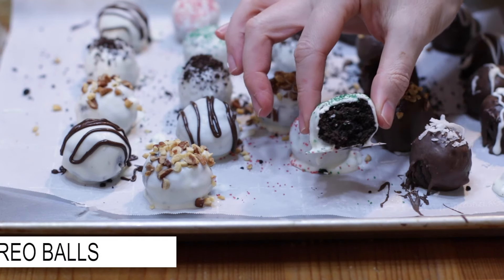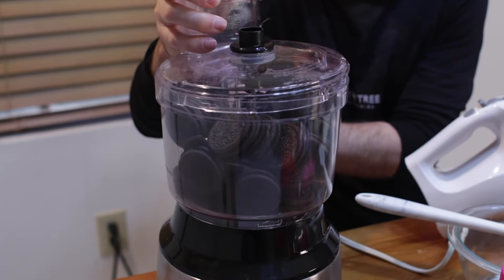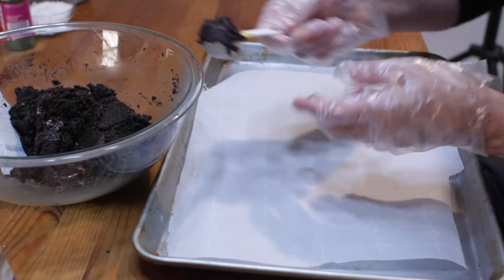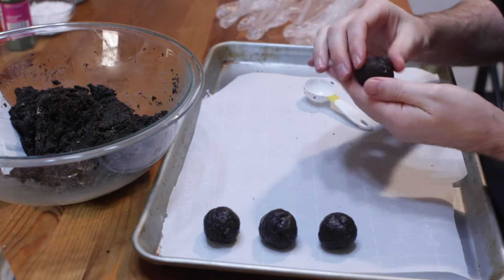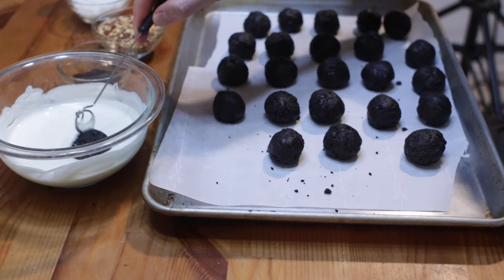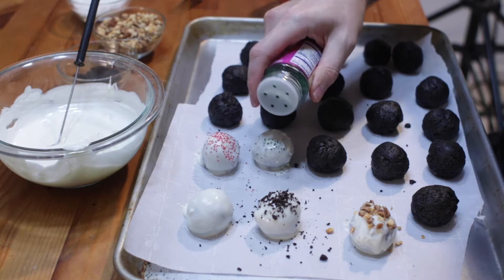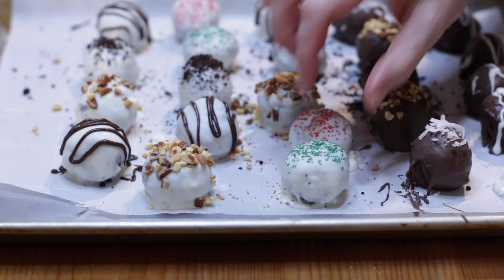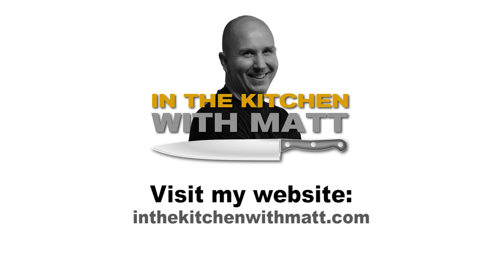Easy Oreo Balls Recipe | Chocolate Oreo Truffles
Learn how to make yummy homemade Oreo balls also known as chocolate Oreo truffles. If you like chocolate and Oreos you will love these! They are great for Christmas or any other holiday, or anytime you want them.